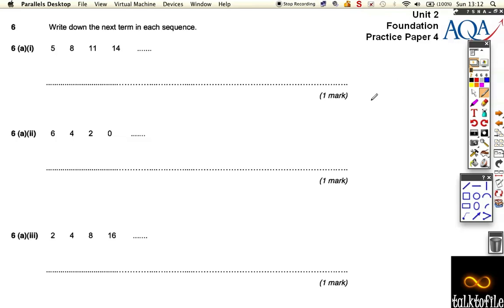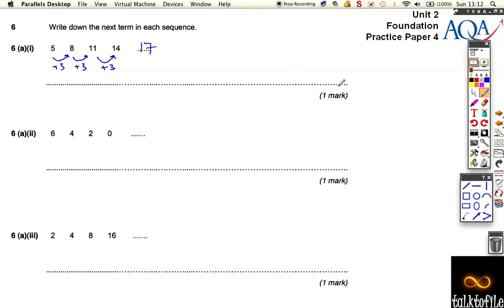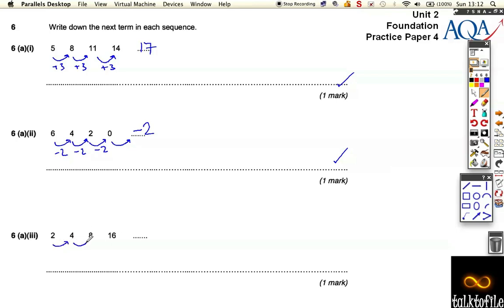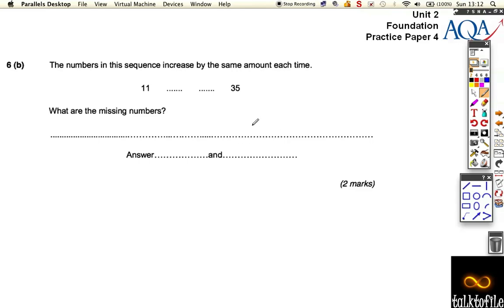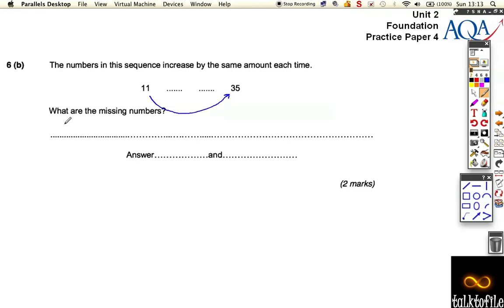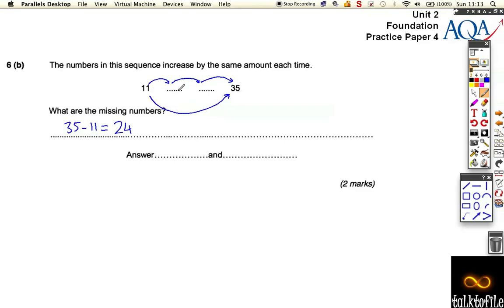Unit2(F)_AQA_PP4_Q6.m4v